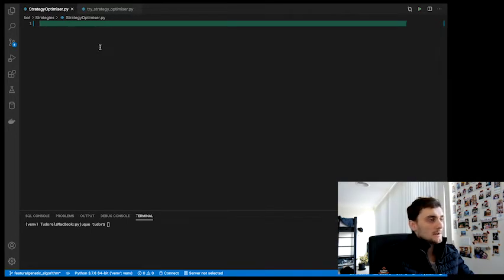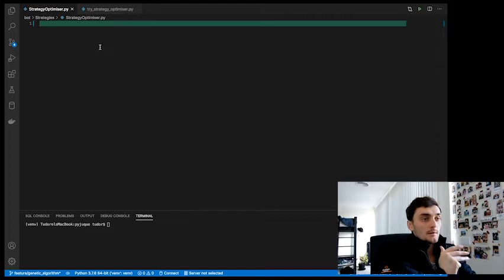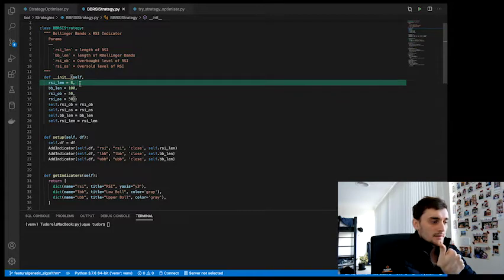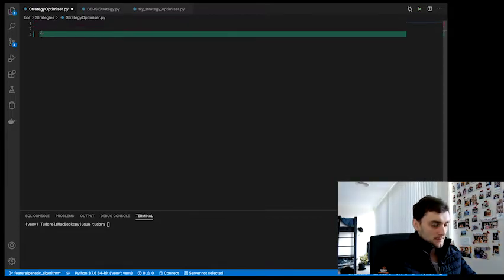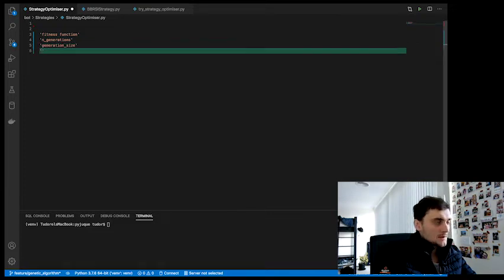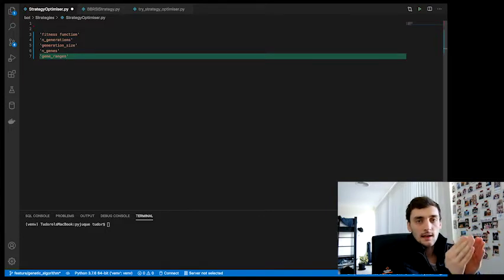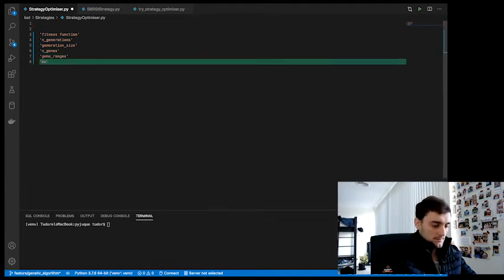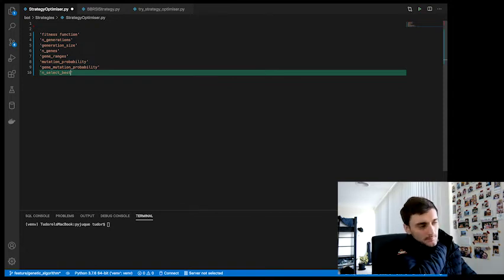Genetic Algorithm for Quant Strategy Optimization Tutorial (Pyjuque): 2. ALGORITHM OUTLINE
Hello Friends!

In this miniseries I will go over a method you can use to optimize your trading strategies. We will be using a genetic algorithm, which is a type of optimization algorithm inspired by Natural Selection and Evolution, in order to find the best parameters for the Indicators used in our Technical Analysis Strategies. In this second video I will explain in detail the functions involved in writing the algorithm and will start defining some of the parameters.

~~ LINKS ~~

The code featured here can be found on my open source trading bot - PYJUQUE (contributions welcome)

~~ SUPPORT ~~

BTC: 17Q7PLFAKFDsNdC36PEM7WVLH9DWkFiJXz
ETH: 0x43C8E81bCCb4Dc7f63b7c995F2FdAC365EAA78a1